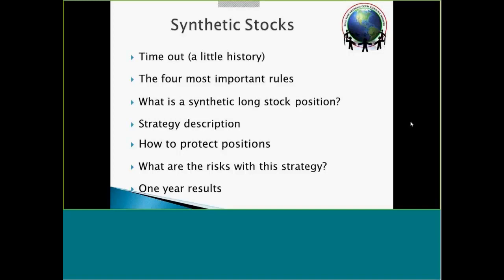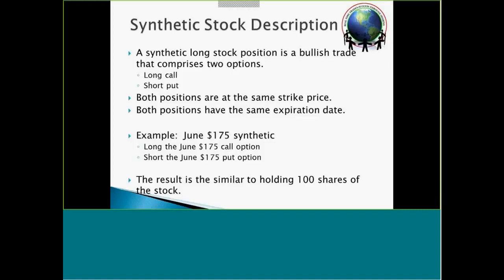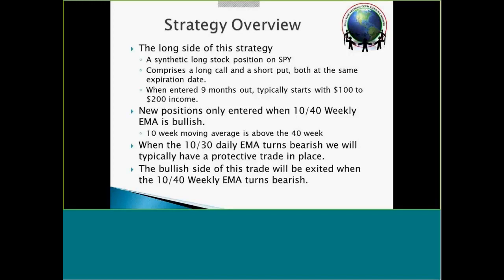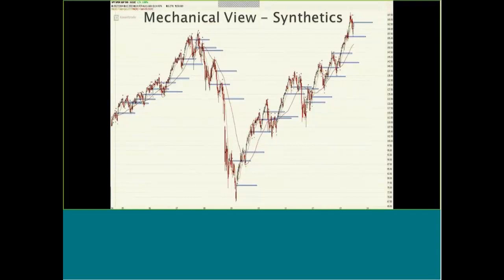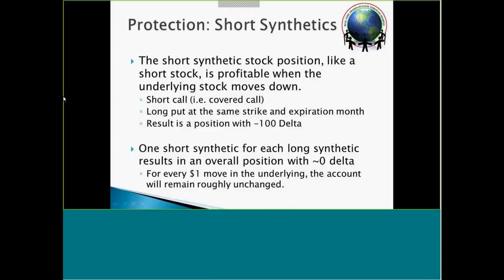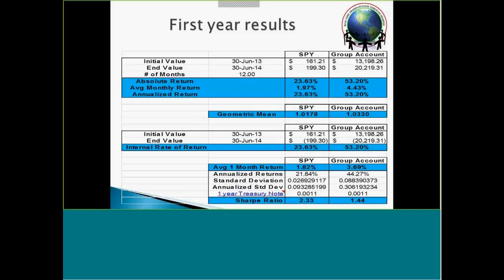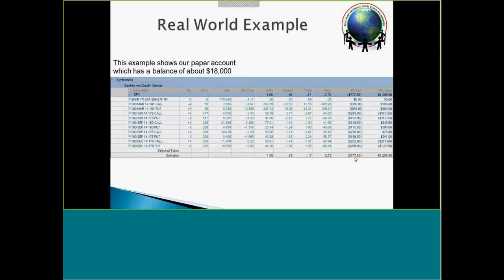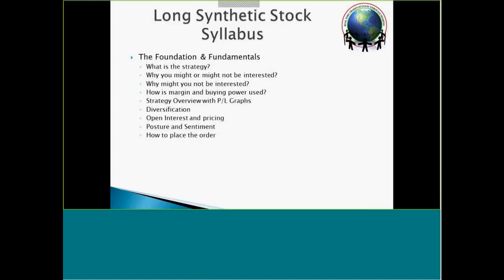Using Options to Create Synthetic Stock Positions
This is an introduction to a series that we are covering talking about that allows us to benefit from the leverage provided by options to establish intermediate to long term investments.

The audio is a little wonky in the first video - I used a new headset on the remaining ones, so it gets better.